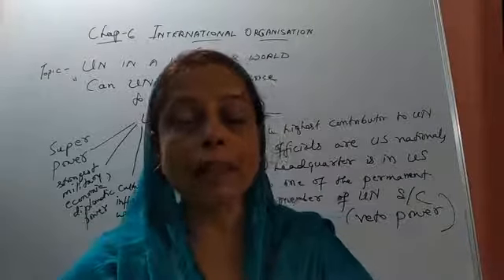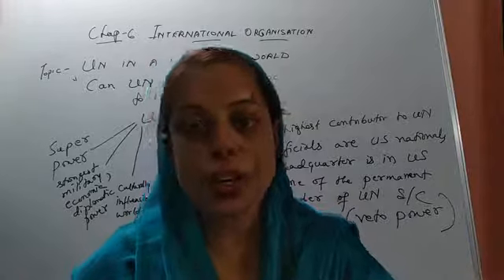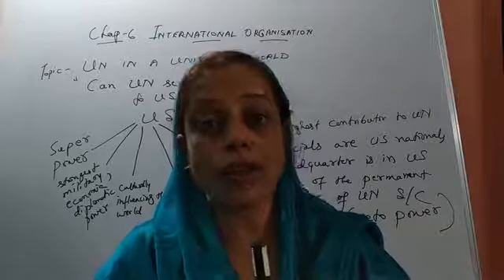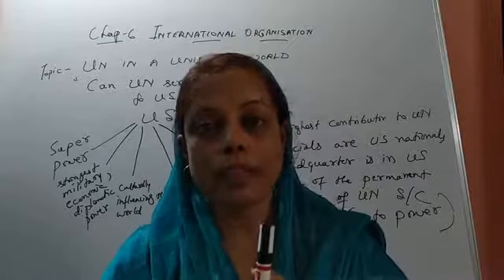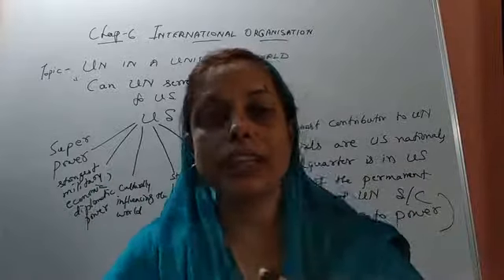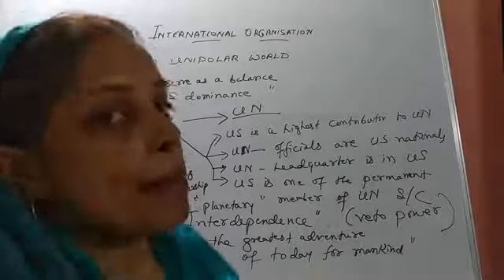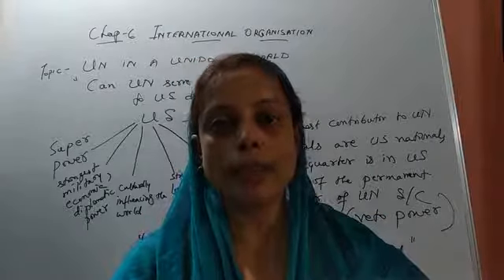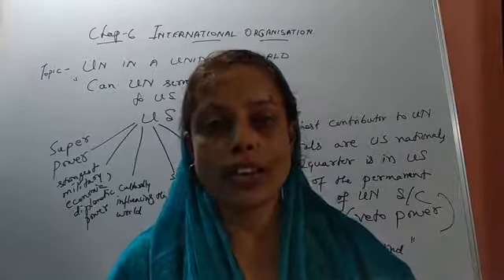15 July 2021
Political Science